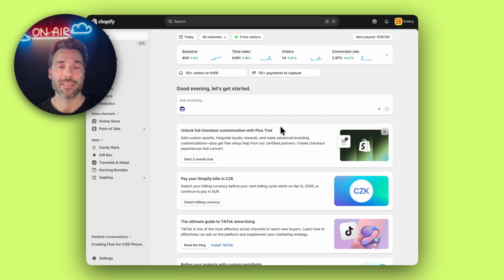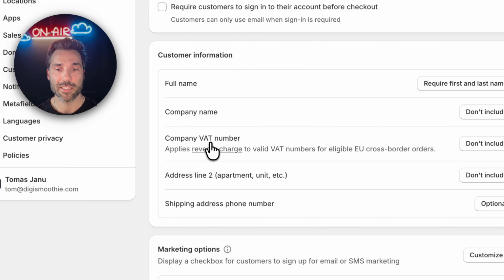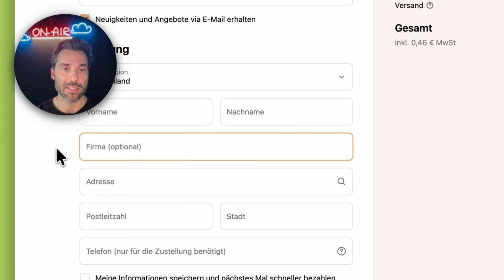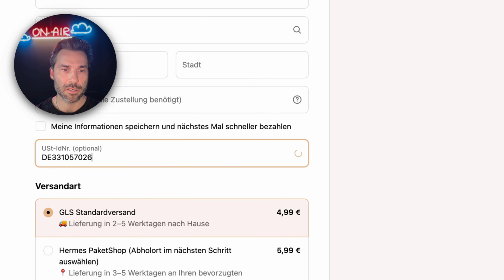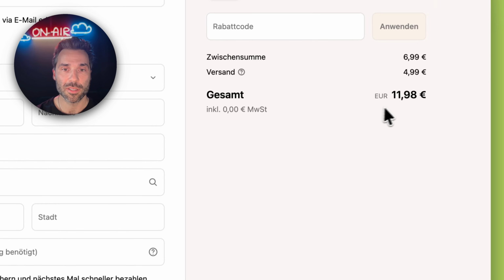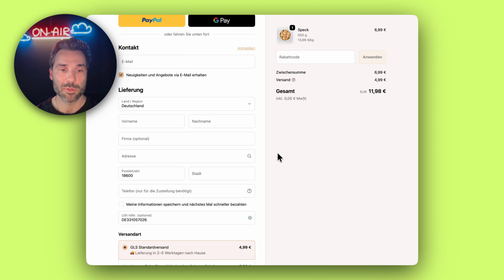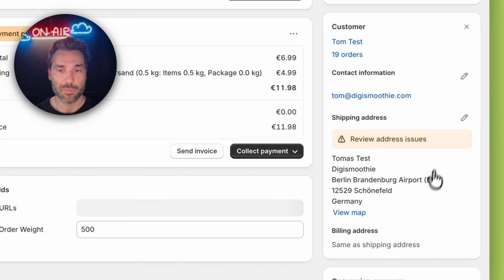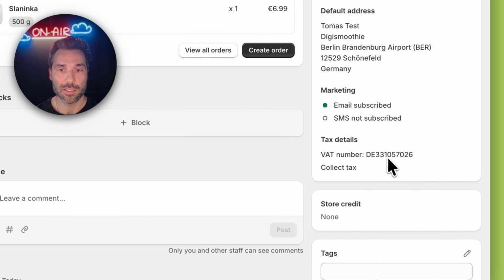Shopify's New Checkout VAT Field: Setup & Current Bugs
In this video, Tom from Digismoothie shows you how to add a VAT validation field inside your Shopify checkout.

Collecting and validating VAT is incredibly important for European sellers to ensure the reverse charge is properly applied for B2B transactions. Previously, this was a massive pain that required Shopify Plus or expensive third-party apps. But recently, Shopify made the native VAT field available inside all checkouts, including the Basic plan!

We walk through exactly how to turn this feature on and review a few of the current quirks you need to be aware of.In this video, we cover:

How to Enable: A quick look at navigating to Store Settings and Checkout to make the Company VAT number optional.

The Postcode Quirk: Why the VAT field doesn't appear immediately and only shows up after a customer enters their postcode.

Current Bugs: We explore a current issue where the VAT validates and drops to zero, but the checkout total doesn't adjust accordingly.

API Limitations: Why you currently can't pass the VAT number from the order information into your invoices via the API.

Locating the Data: How to find the collected VAT number inside the customer profile, since it doesn't currently store in the order JSON.

Timestamps:
0:00 - Intro: The importance of VAT validation
0:39 - How to enable the VAT field in Shopify settings
0:55 - Live Checkout Demo: The postcode quirk
1:34 - Current bugs: Reverse charge totals & API issues
2:14 - Where to find the VAT in Customer Details